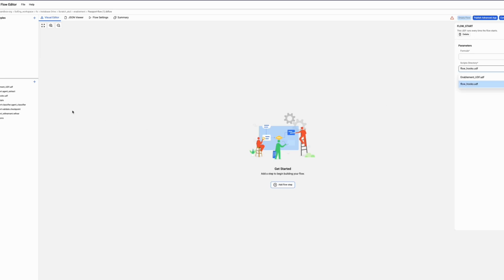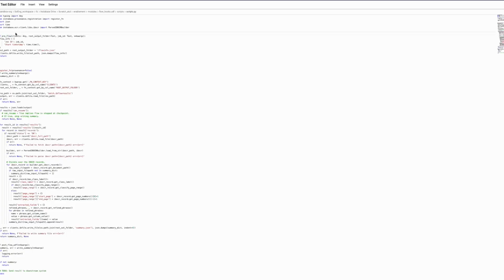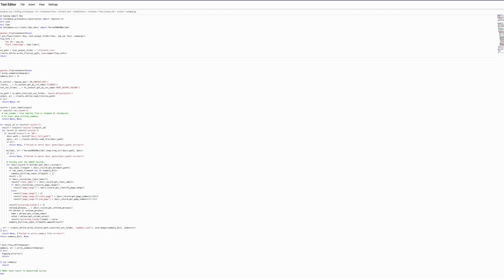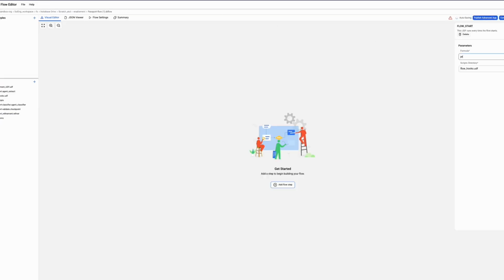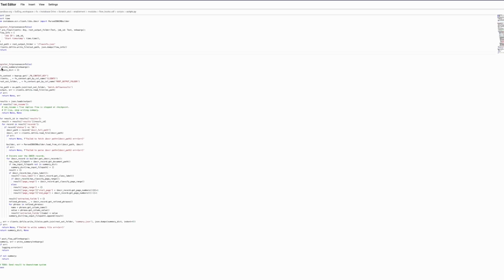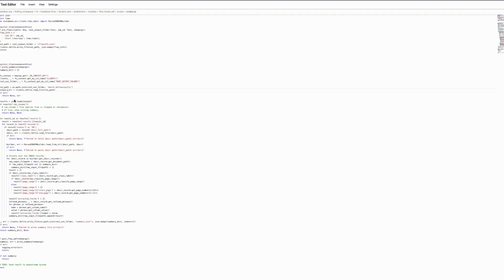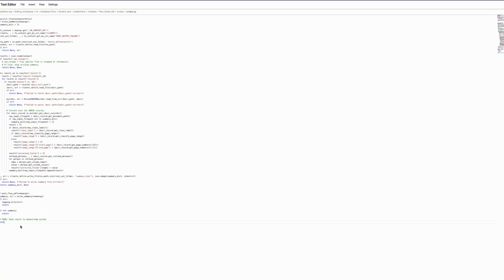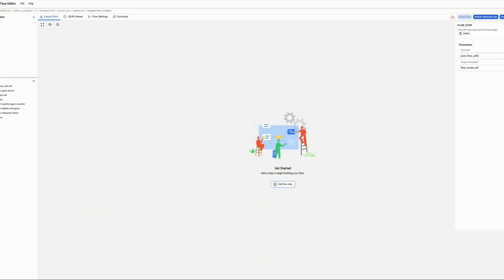Pre-Flow & Post-Flow UDFs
This tutorial shows how to use lifecycle hooks to run Python code at the start and end of a flow. It covers using pre-flow hooks to prepare inputs, post-flow hooks to export verified results, and platform decorators to register hooks for use in the flow editor.